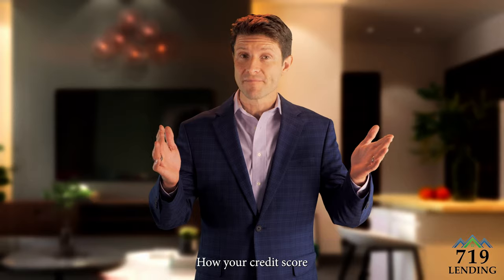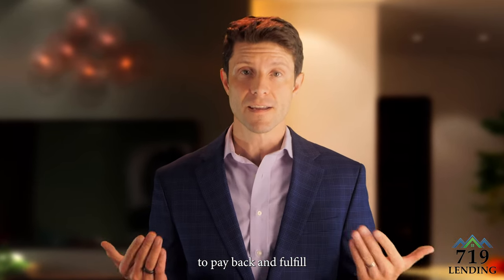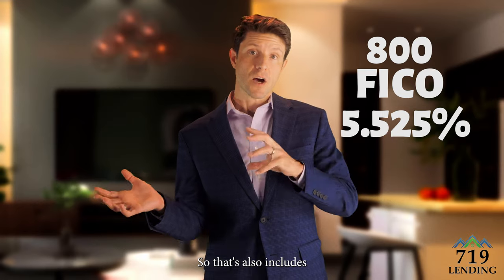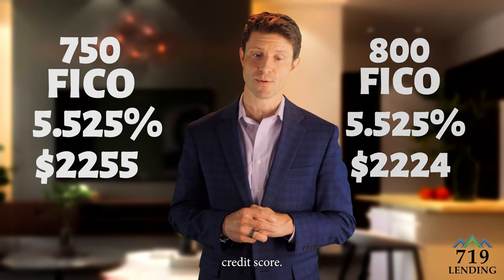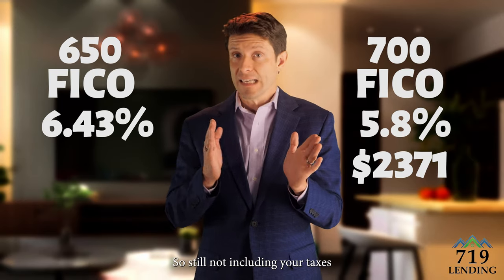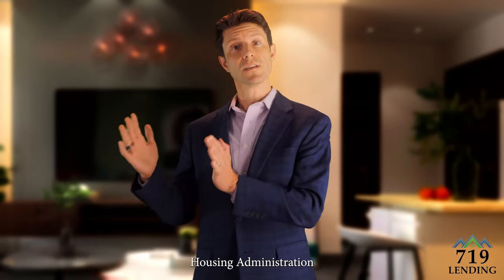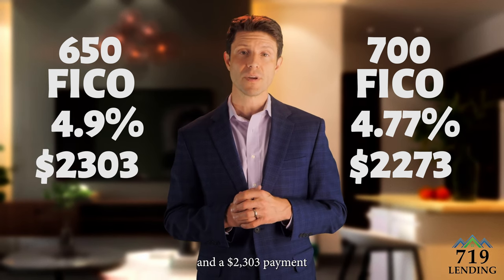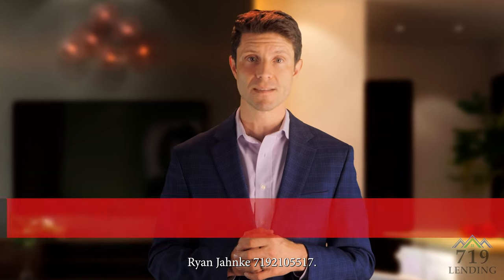How Different FICO Scores Affect your Monthly Mortgage Payments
Ryan Jahnke: Mortgage Loan Originator
NMLS#: 2011733
"Give me a call, I will listen to you, and together we will come up with solutions to fit your needs."
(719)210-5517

719 Lending is a premier southern Colorado Mortgage Broker. We believe in being transparent, friendly and 100% honest.

Have a real estate or mortgage question?

719 Lending Inc.
104 S Cascade Ave, Ste. 201
Colorado Springs, CO 80903

The content contained herein is not guaranteed or endorsed by 719 Lending, Inc., or any company mentioned, nor is this content meant to be an offer of credit. The information contained in this video may not be wholly or at all applicable to every situation or jurisdiction. You are strongly encouraged to consult your professional mortgage advisor before acting upon any information in this video. Equal Housing Opportunity. Colorado Mortgage Broker NMLS # 1601989”